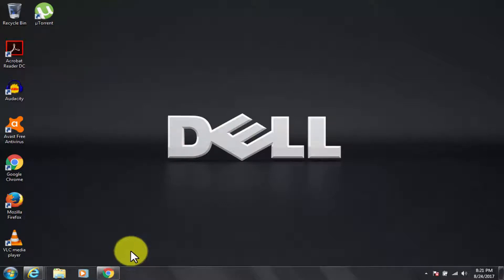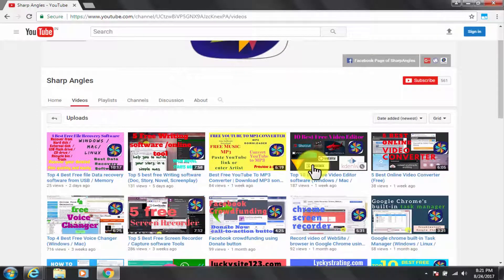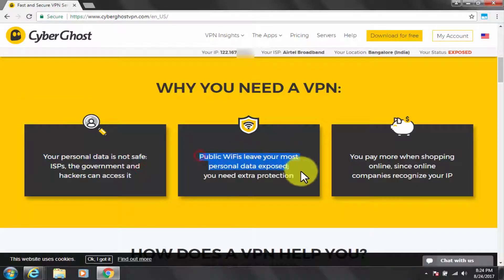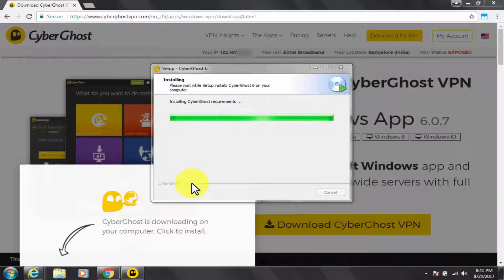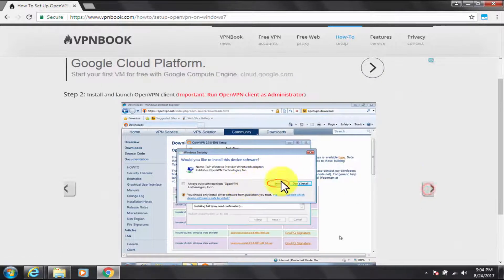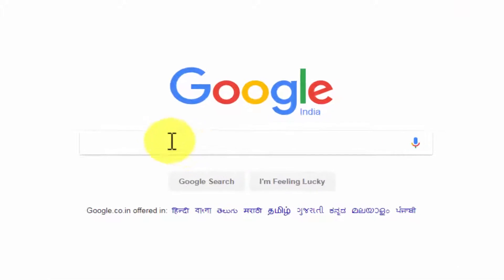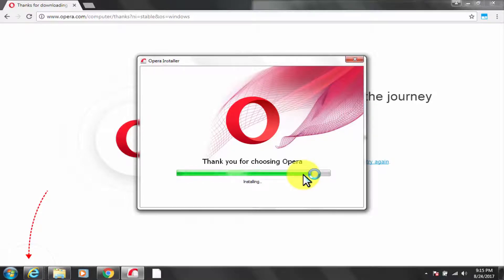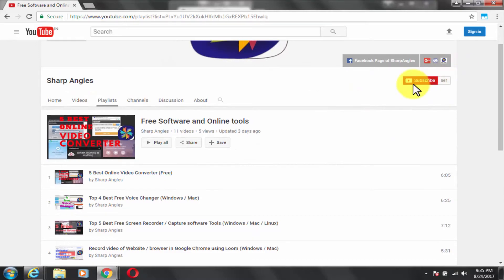How to hide your IP address | 3 best free VPN to protect your privacy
Best free vpn services 2017. What is virtual private network and how to use it to hide IP address using VPN.
How to hide / mask your IP address | 3 best free VPN to protect your privacy : This video tutorial talks about Top 3 free VPN software to hide IP address. Here you would be learning how to use free software to change IP address to another country for 2017. The demonstration in this video helps you to learn how to hide your IP with a VPN free.

FOllwoing are the link to download three VPN services.

for Secure and private and secure web browsing, The above services that are demonstrated in the video recommend free vpn sofware download. The Top free VPN services ranking is given in this video.